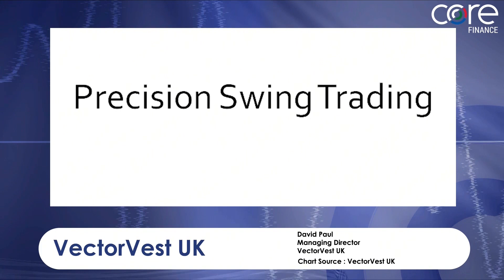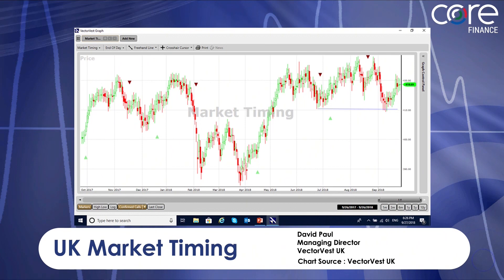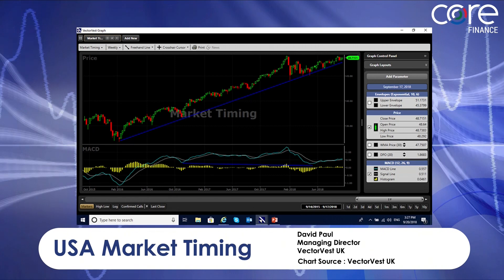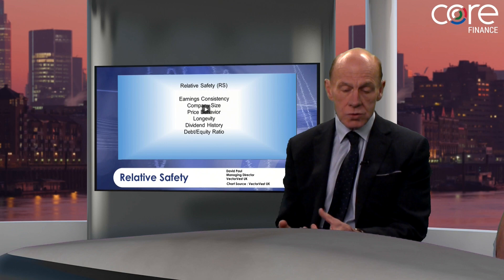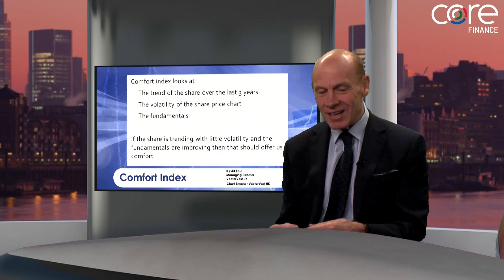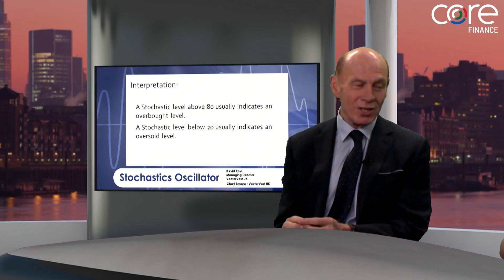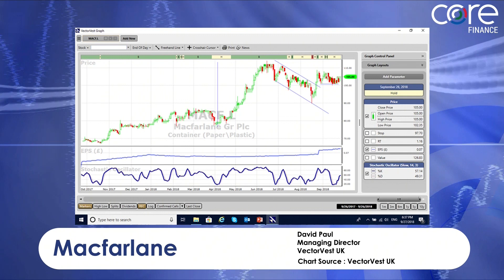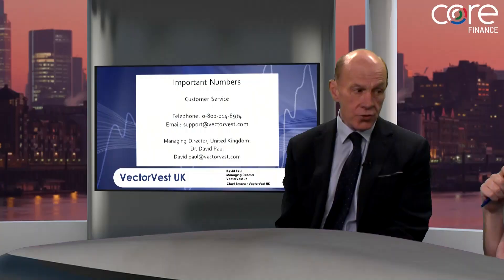"Precision Swing Trading" - David Paul : VectorVest UK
Nick Batsford, CEO of Core London is joined by David Paul, MD at VectorVest UK.

Full terms and condition of watching Core Finance are available